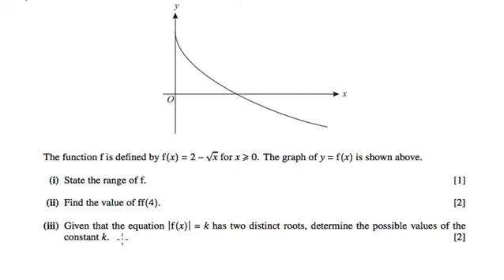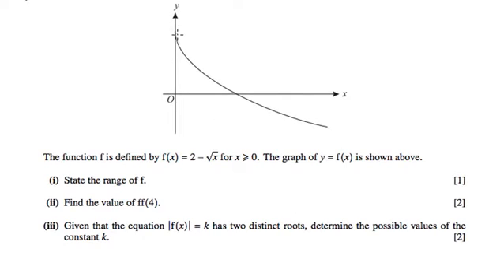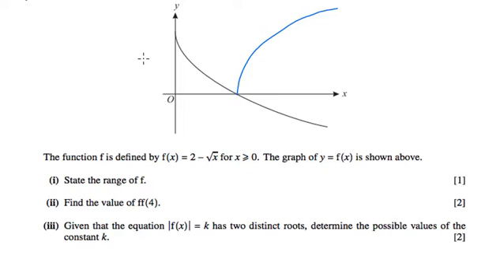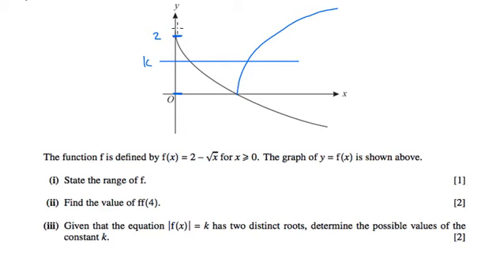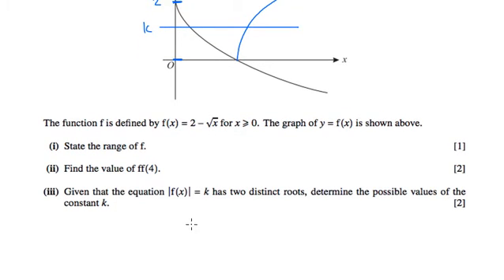C3 2006 January q4iii - A2 Maths - Functions Questions